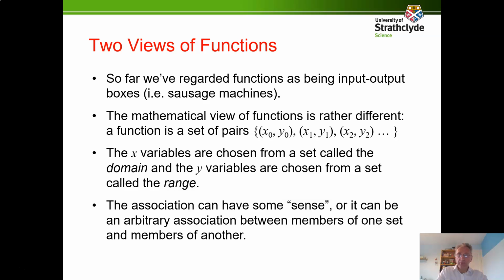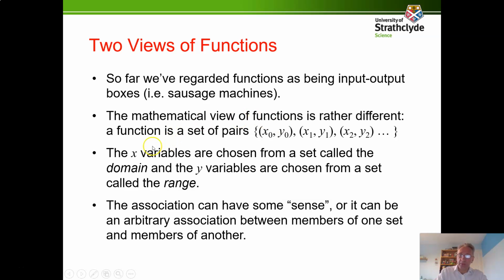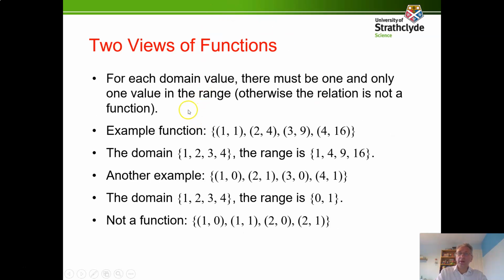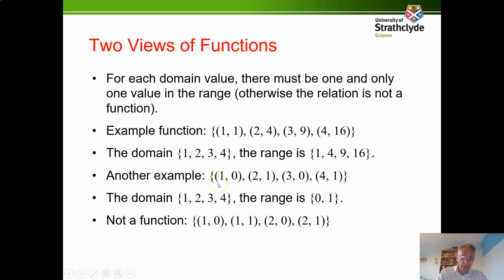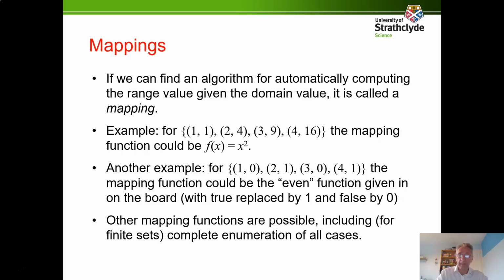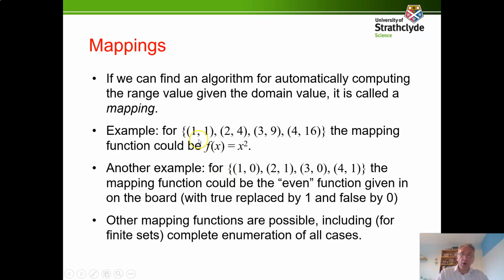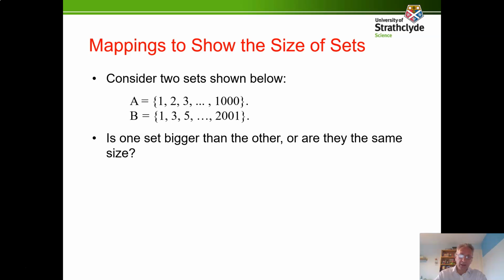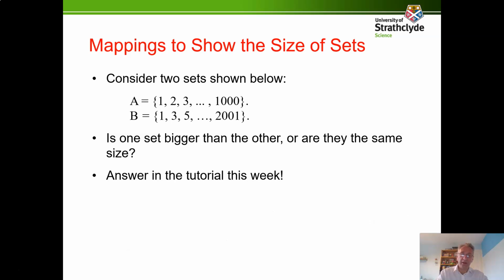CS103: Lecture 13